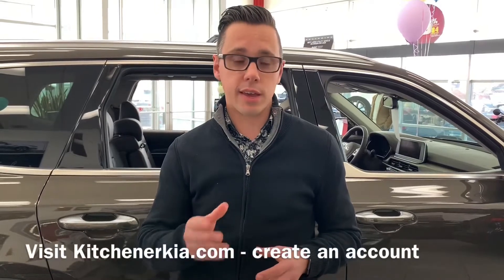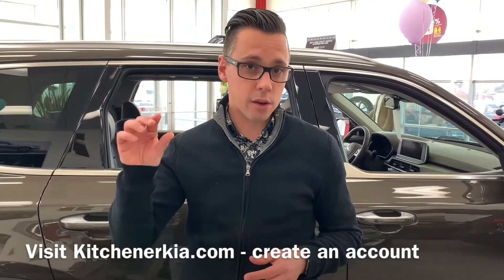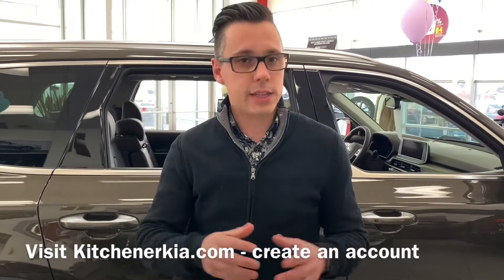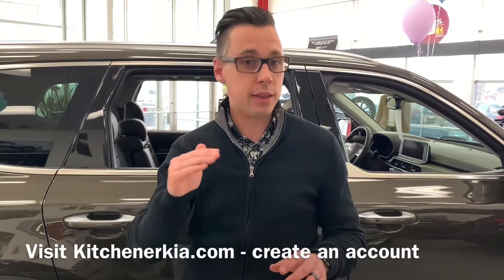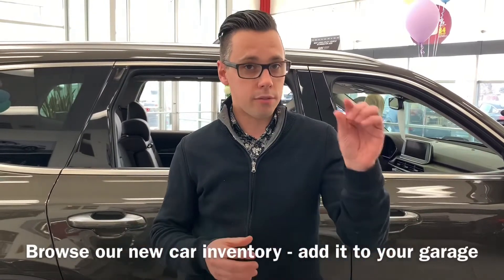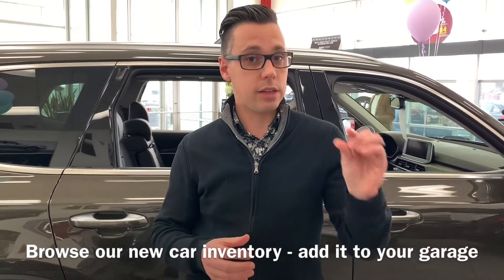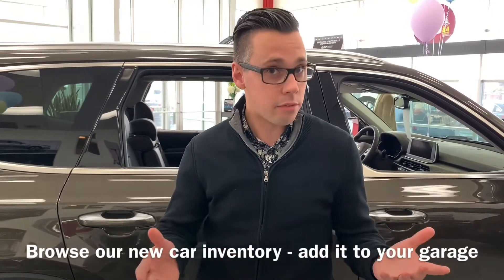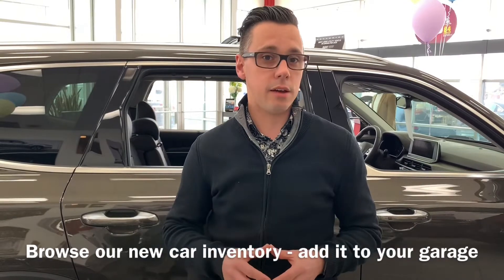Online purchasing steps from Kitchener Kia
Our how to guide of the steps to buy your Kia online from Kitchener Kia.